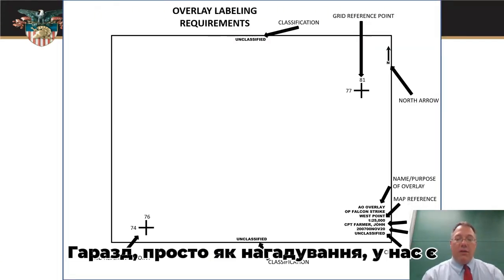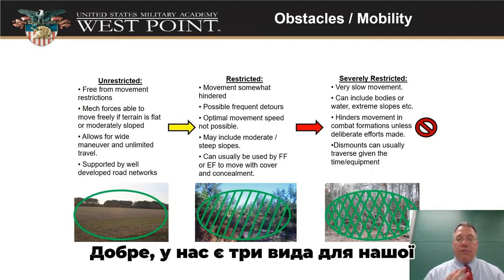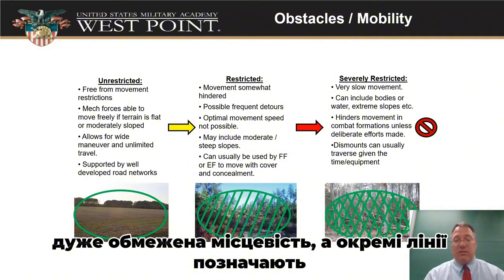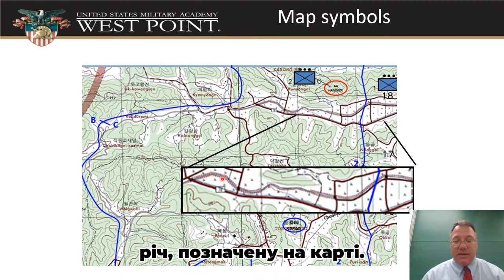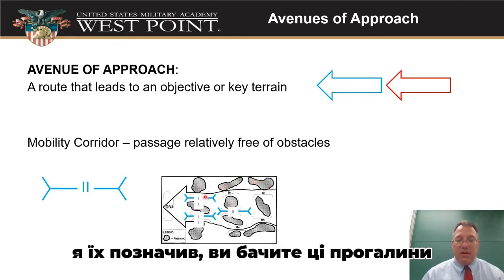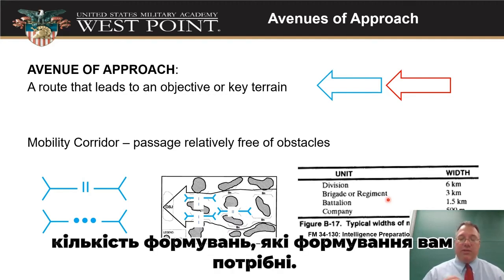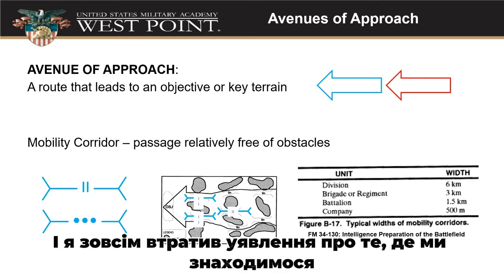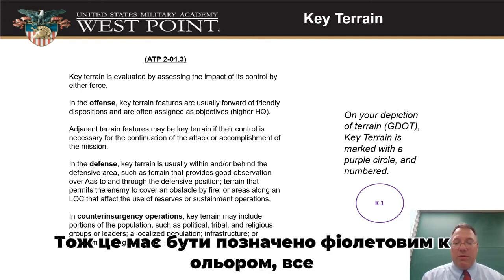Graphical Terrain Analysis Overlay субтитри